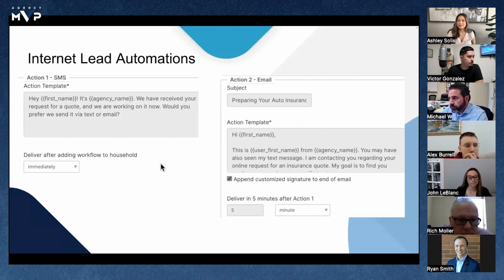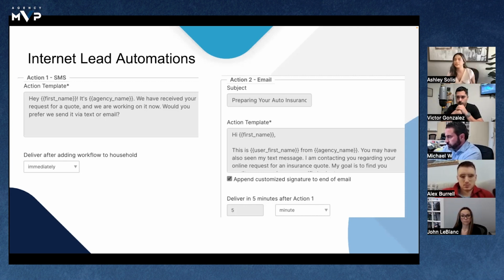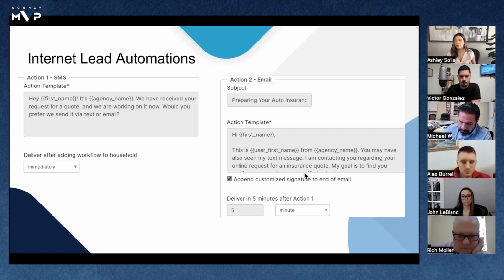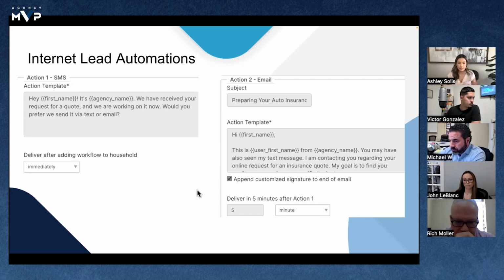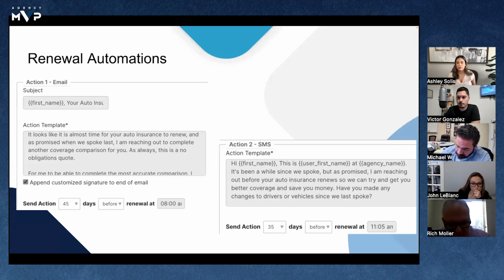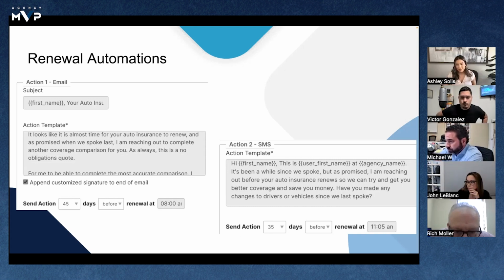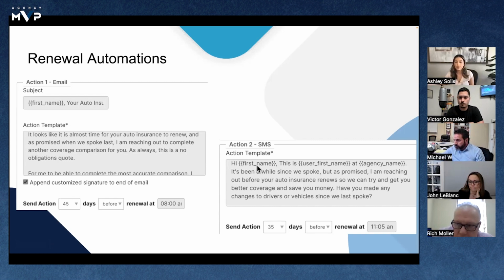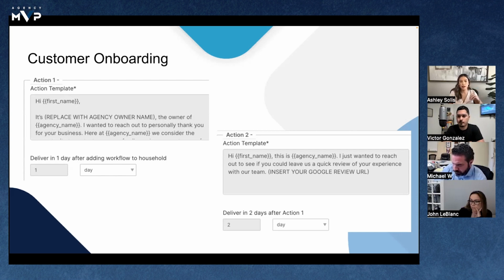How To Grow Your Insurance Agency With Agency MVP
As an insurance agent, do you struggle to manage your business operations and drive growth for your agency? Look no further than Agency MVP - the ultimate solution for streamlining your pipeline!

In this video, we'll guide you through the process of mastering your pipeline using Agency MVP's cutting-edge platform. By using Agency MVP, you'll be able to automate your sales process, track your progress, and make data-driven decisions that drive your agency's growth.